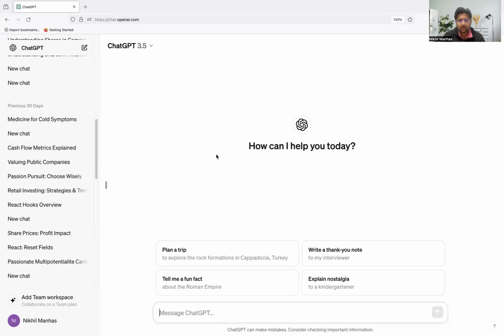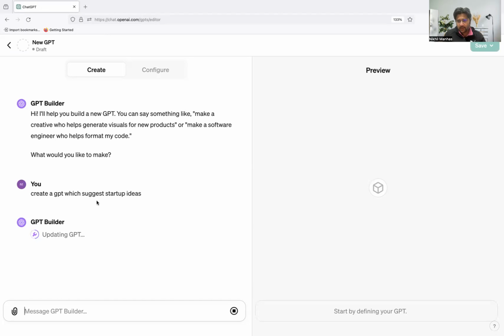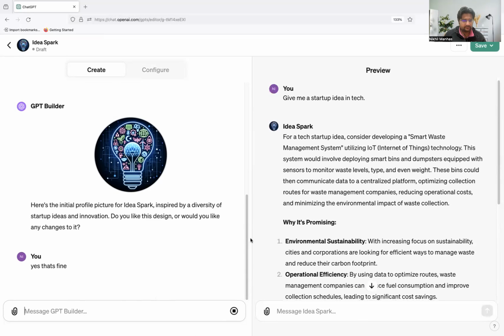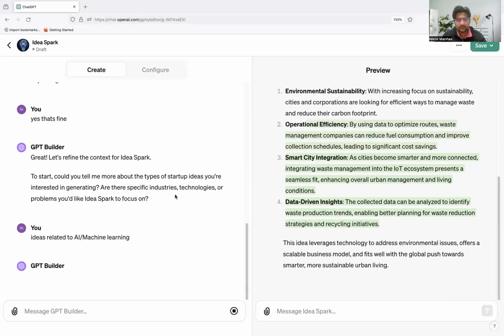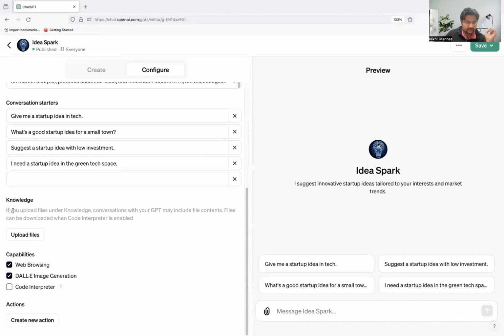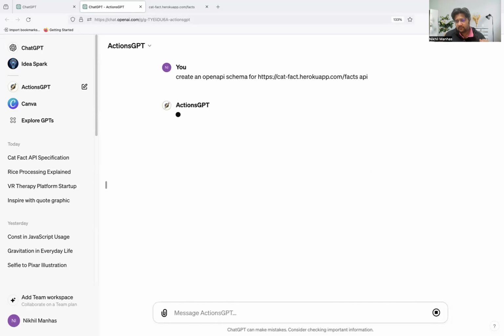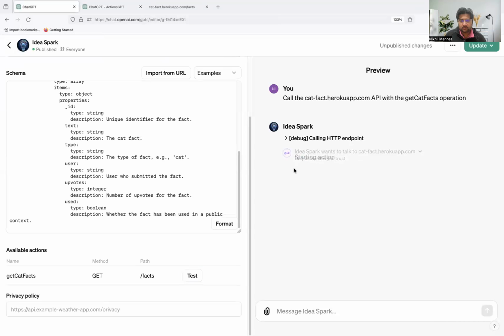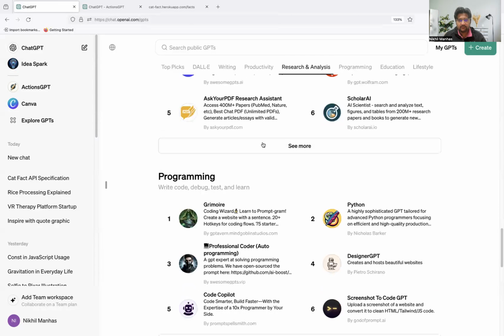Create your own GPT using ChatGPT Plus | Create Actions - use External APIs | Explore GPTs